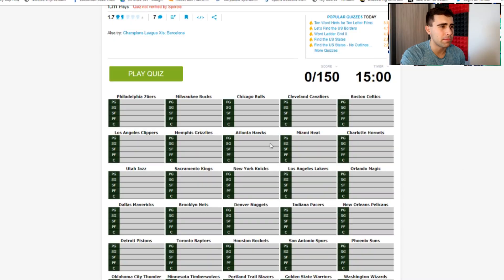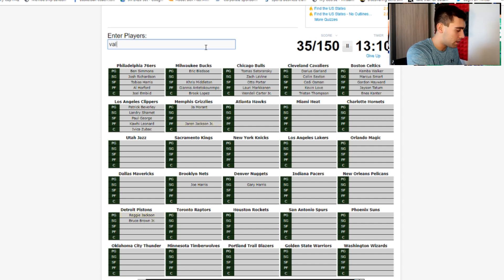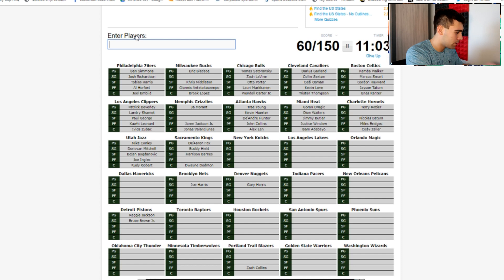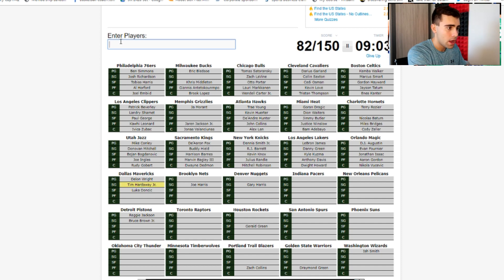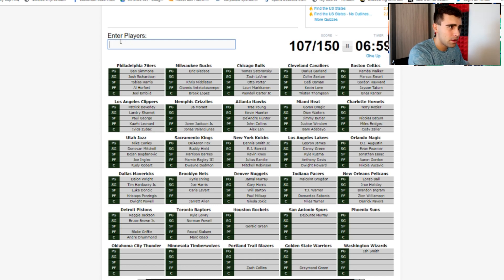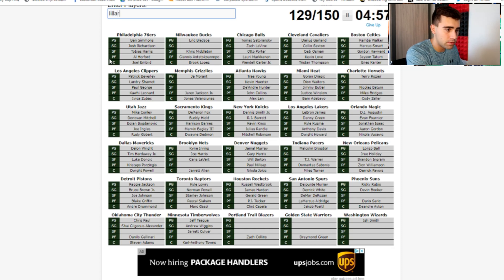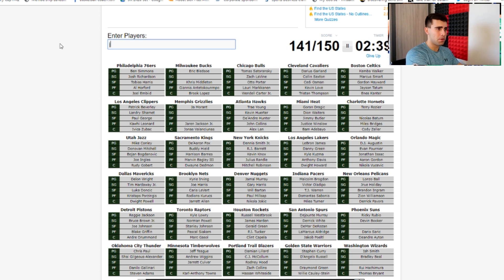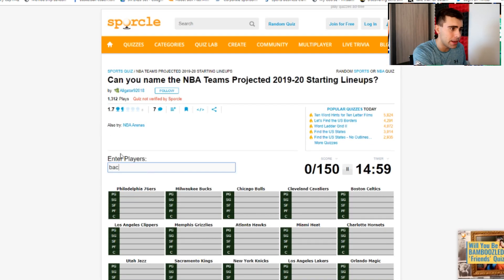Can You Guess Every NBA Starting Lineup for 2019-2020?